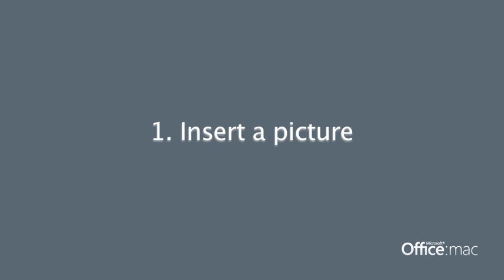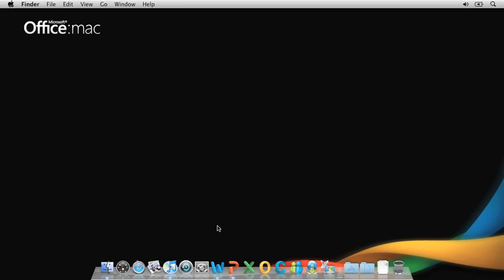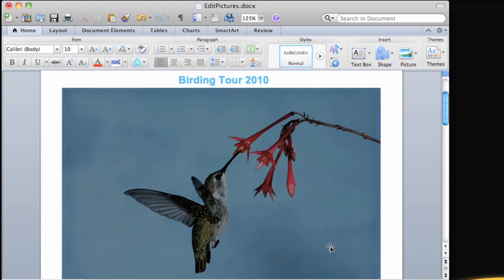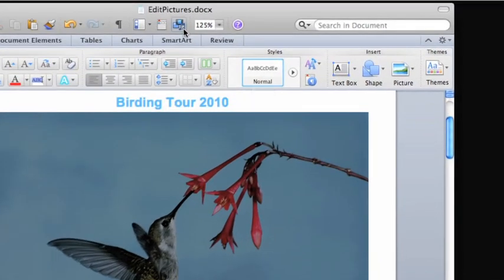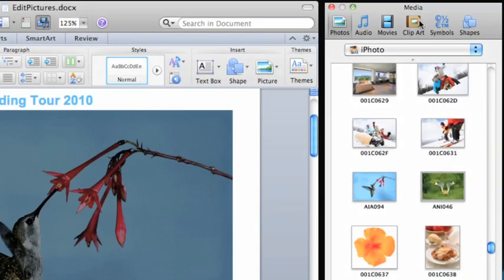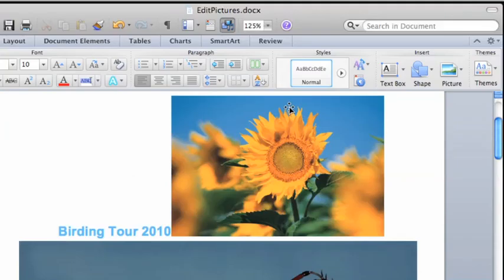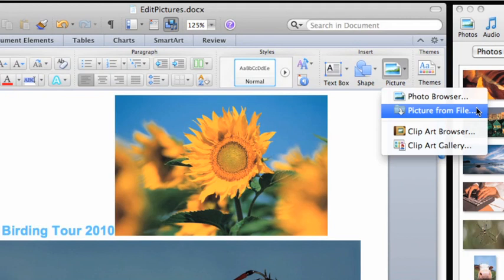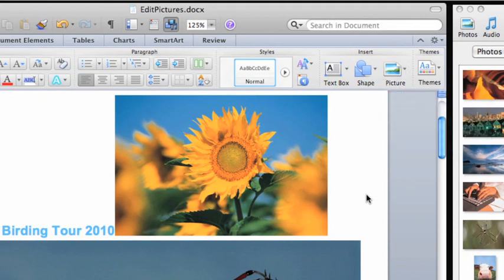Lesson 1 - Insert a picture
Did you know that Office has all of the tools you need to find, insert, and edit pictures right in your document? Watch this video series to learn how.